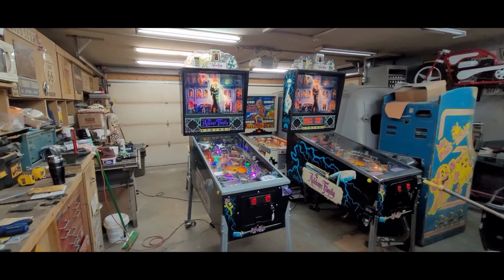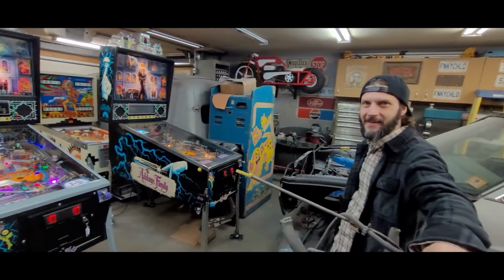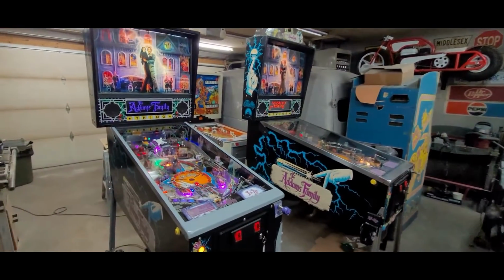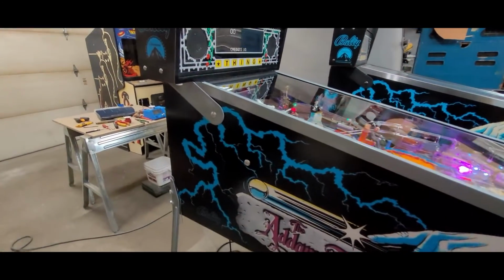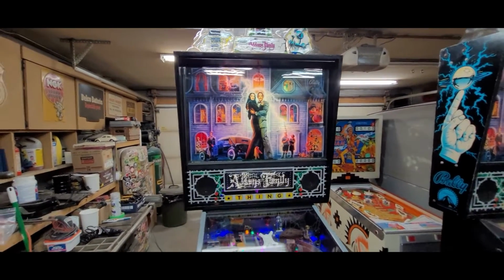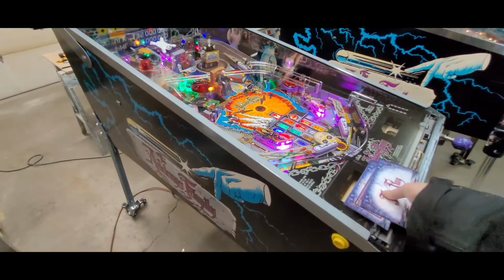Part 8: Baddams Family Pinball Finished Product! The final tour (of the mansion)!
It is finished! After suffering a roof leak and getting somewhat destroyed this Addams Family Pinball Machine went from Baddams to Baddass! Once a swollen de-laminating rusty moldy musty nasty mildewey mess this machine has been brought back to life by fellow Shenanigander Kevin Grasley.

This link should take you to more pics (if you are a member of the pinball enthusiasts group on facebook).